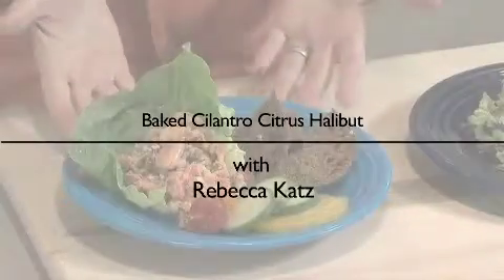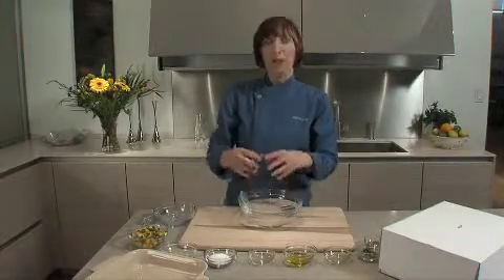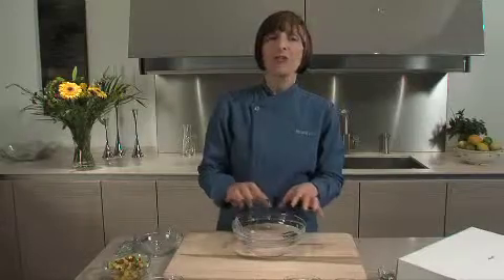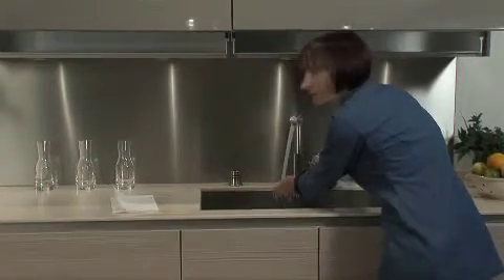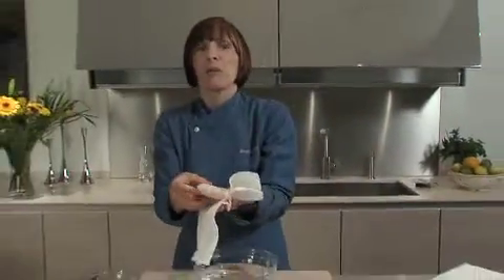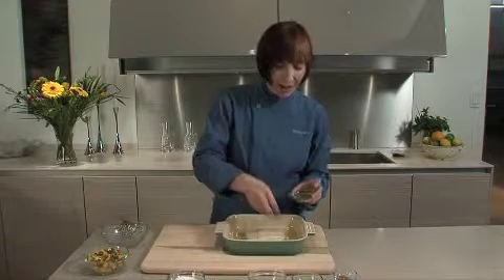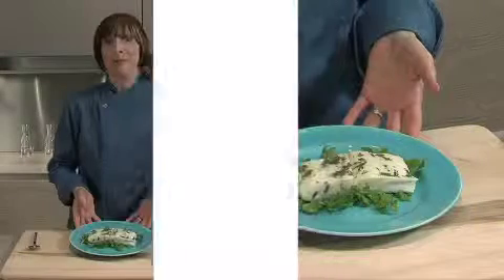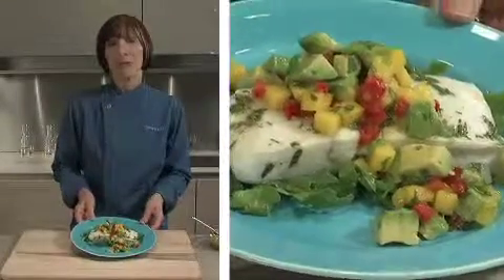Baked Cilantro Citrus Halibut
Created and presented by Rebecca Katz

Serves 4

Marinade

3-1/2 tablespoons freshly squeezed lime juice
2 teaspoons brown rice vinegar
1/4 teaspoon sea salt
1/4 teaspoon ground cumin
Pinch of cayenne
3/4 teaspoon agave nectar
1/4 cup extra virgin olive oil
2 teaspoons finely chopped fresh cilantro
4 6-ounce Vital Choice halibut fillets

Salsa

1 cup diced mango
1 cup diced avocado
3 tablespoons finely diced red bell pepper
3 tablespoons finely chopped fresh cilantro
2 tablespoons freshly squeezed lime juice
1 tablespoon extra virgin olive oil
1/4 teaspoon sea salt

Procedure for salsa:

Mix all of the ingredients together.  For optimal flavor, let the salsa sit for 30 minutes.

Procedure for cooking the halibut:

Preheat the oven to 400°F and lightly oil an ovenproof pan large enough to accommodate all of the fillets in a single layer.
Combine the lime juice, brown rice vinegar, sea salt, cumin, cayenne, agave nectar, olive oil and cilantro and whisk until thoroughly blended then coat the halibut in the mixture and refrigerate for 30 minutes.
Pat the fillets dry with paper towels and place them in the prepared pan.  Bake for 12 to 15 minutes, until the fish is opaque and flakes easily.To be certain the fish is done, push a two-pronged kitchen fork straight down into the flesh.
Top with avocado, mango salsa and serve immediately.
Per Serving:

Calories: 380; Total Fat: 28 g (4.7 g saturated, 17.4 g monounsaturated); Carbohydrates: 5 g; Protein: 26 g; Fiber: 1 g; Sodium: 450 mg